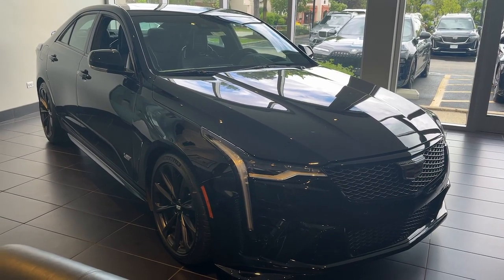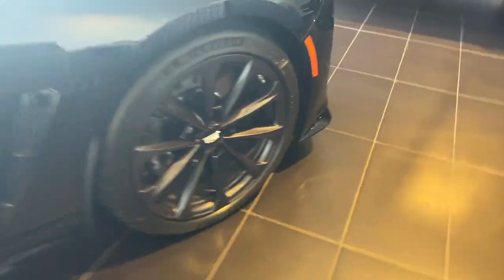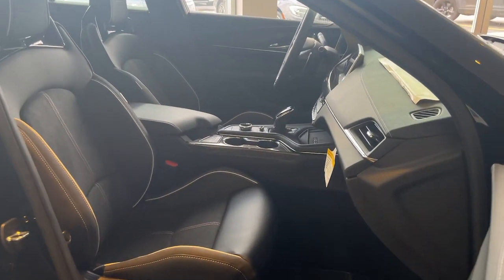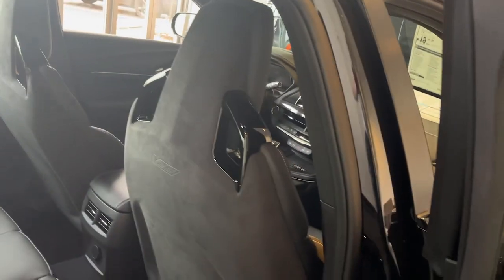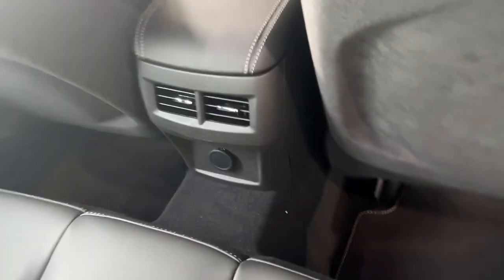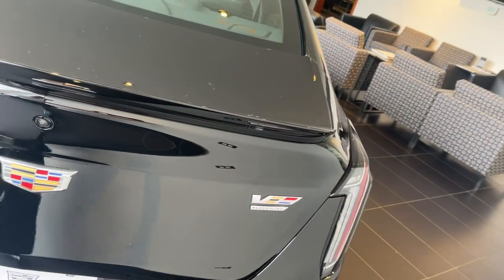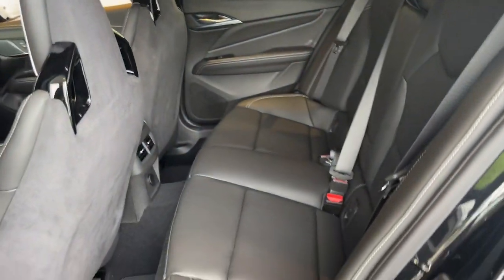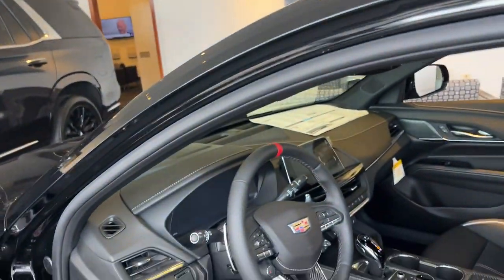2024 Cadillac CT4 V-Series IL Schaumburg, Arlington Heights, Oakbrook, Hoffman Estates, Bloomin...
New 2024 Cadillac CT4 V-Series available at Patrick Cadillac located in 526 Mall Drive, Schaumburg, IL, 60173. Servicing the Schaumburg, Arlington Heights, Oakbrook, Hoffman Estates, Bloomington area.

Look no further than the  2024  Cadillac CT4. This striking CT4 delivers upscale style and uncompromising comfort. From its tailored lines to its well-appointed, interior and satisfying dynamics, this distinctive automobile brings a sense of sophisticated elegance to every journey.
, Wireless Apple Carplay®/Android Auto®, Apple Carplay®/Android Auto®, Head-Up Display, Pre-Collision System, Navigation System, Keyless Entry, Heated Driver Seat, Sun/Moonroof, Heated Mirrors. Take a playful sense of style with you on every journey with this sharp-looking CT4. Come in for a test drive. Our team will make it the best part of your day.